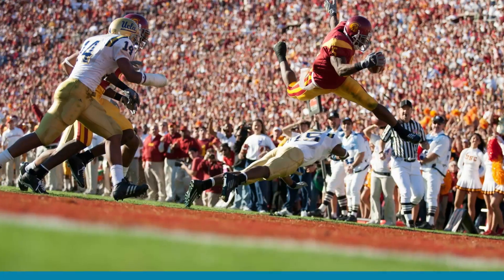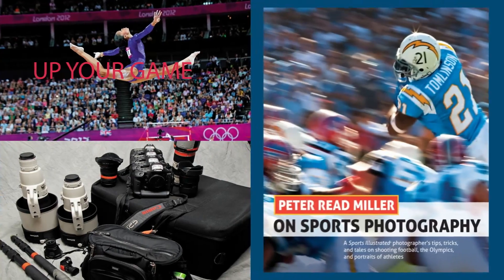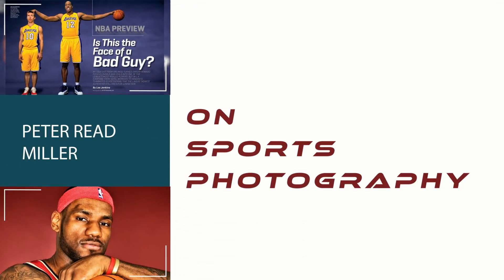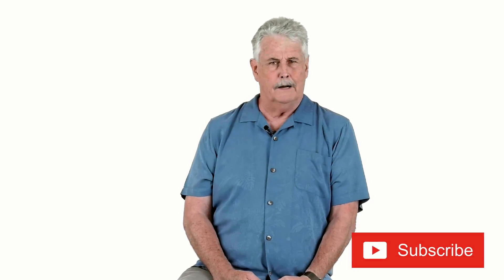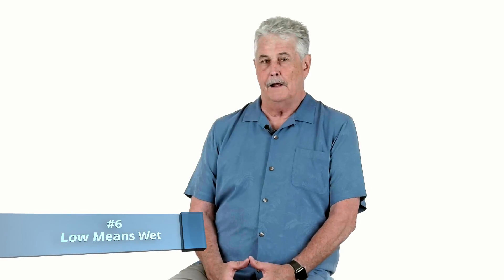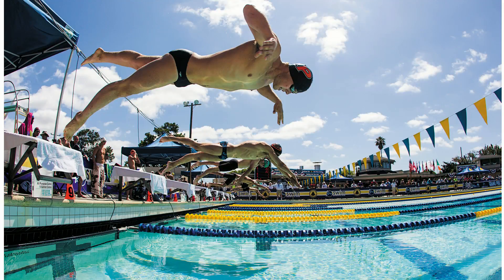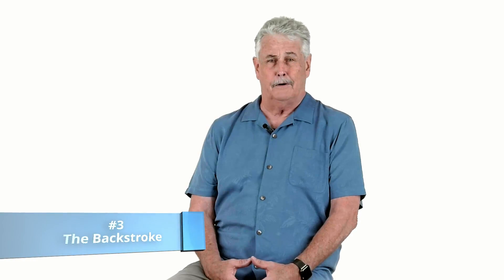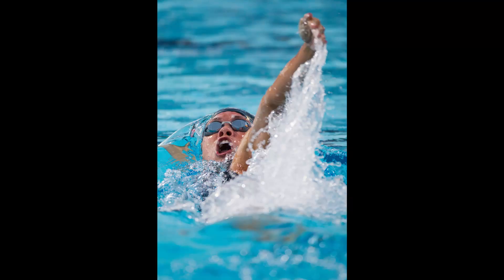Top 10 Tips (with Bonus) for Shooting Swimming with SI's Peter Read Miller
Have you ever wanted to photograph swimming? Peter Read Miller offers invaluable tips on shooting the sport, from showing up to the individual breast, free, back and butterfly strokes. He'll cover what to bring to where to stand, who to talk to and how to plan

Peter Read Miller has been photographing athletes, events and the sporting life for more than 40 years. He is has worked as a staff and contract photographer for Sports Illustrated for more than 35 years. His images have appeared on over 100 Sports Illustrated covers.

His editorial clients have included: Time, Life, People, Money, The Associated Press, Playboy, Runner’s World, Newsweek, USA Weekend and The New York Times. In addition to covering 9 Olympic Games and 40 Super Bowls, Peter has shot 14 NBA Finals. He has covered the Stanley Cup Finals, the World Series, the Kentucky Derby, the NCAA Basketball Final Four, and the Men’s and Women’s World Cup Soccer Finals.

Peter Read Miller, Sports Illustrated iconic photographer for an incredible workshop discussion of sports photography from September 12-16, 2018 in Knoxville, TN. You'll shoot football, including the Tennessee Volunteers, and much more, all with top of the line cameras and lenses by Canon USA.